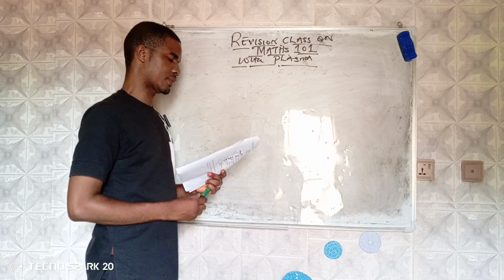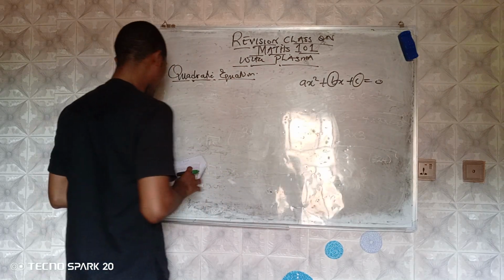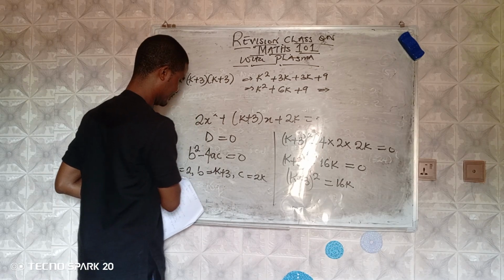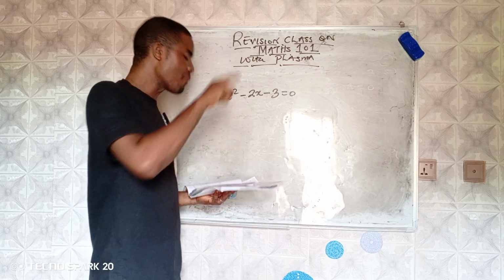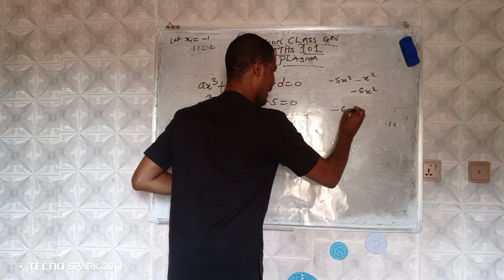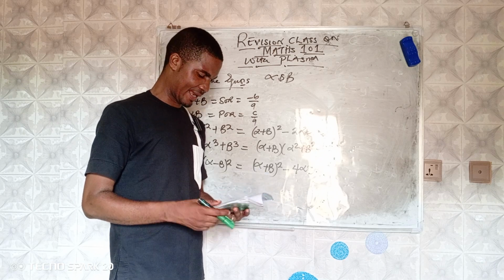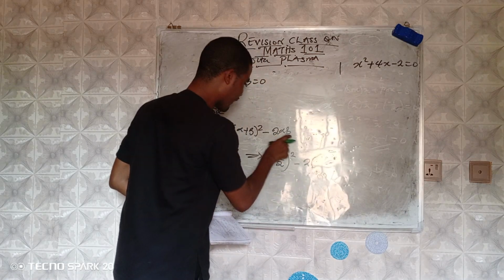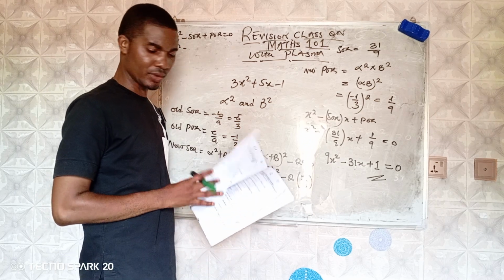MATHS 101 REVISION CLASS ON QUADRATIC EQUATION